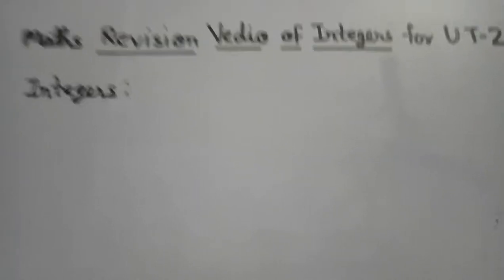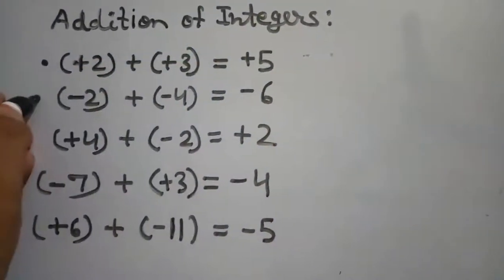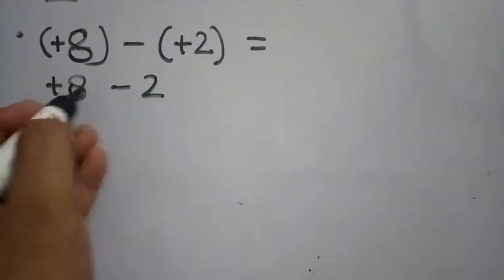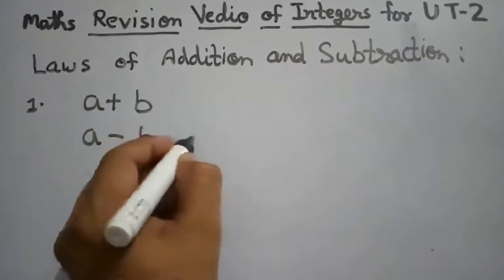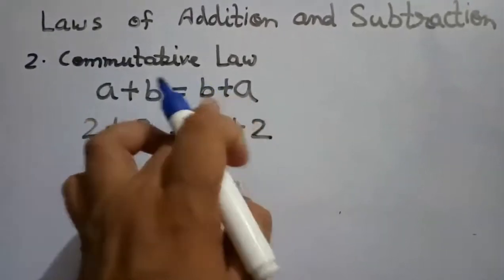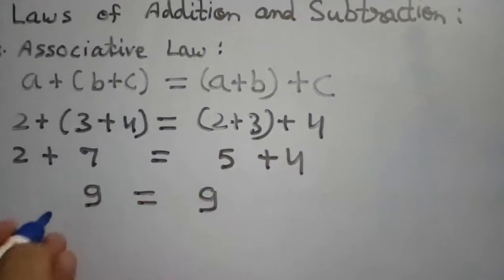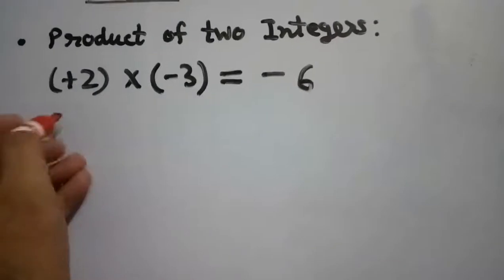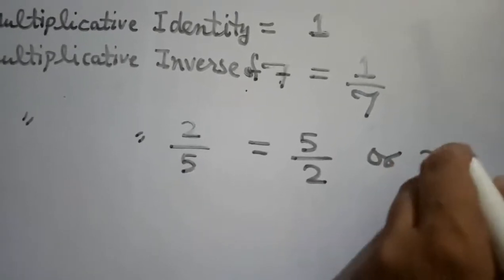Integers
Rules/Laws of integers